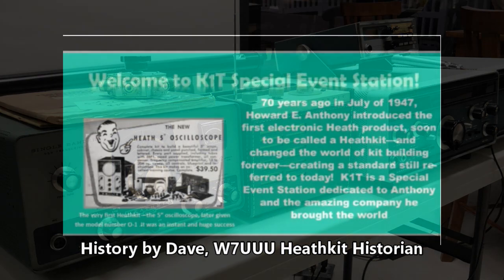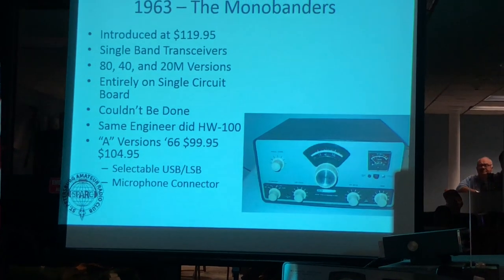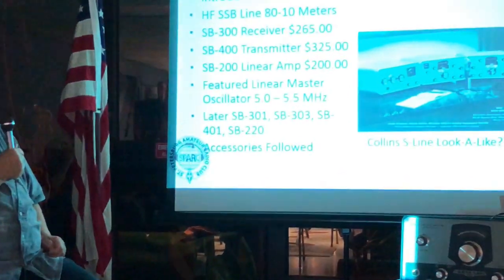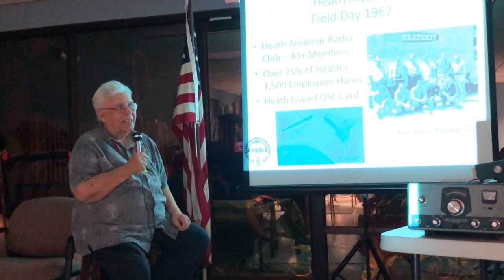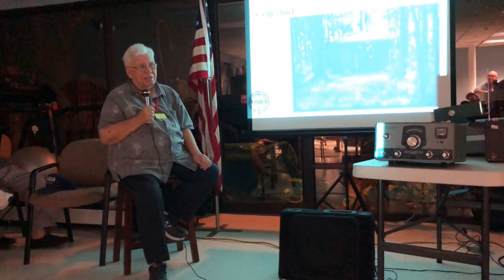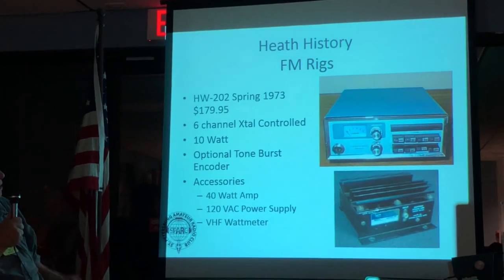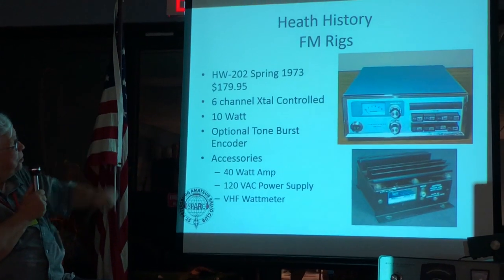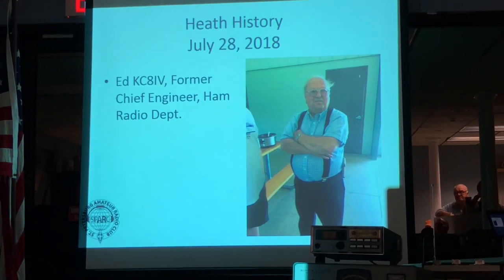2018 Ron, KP2N at Heathkit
"My Time at Heathkit" - Sept 7, with Ron, KP2N
This is a special presentation by Ron, KP2N telling us about his years as an engineer at Heathkit. He tells us about the company, the products and some of his personal experiences. Ron recently attended the Heath reunion, so there are plenty of stories to hear.
Heath Co produced electronic kits from '47 thru '92. Many of us built and used this wonderful ham equipment.